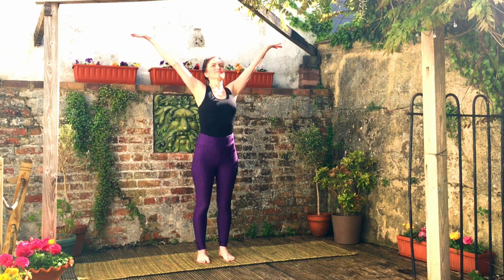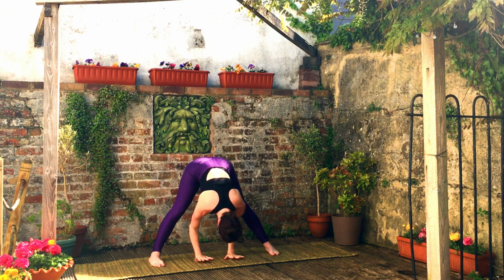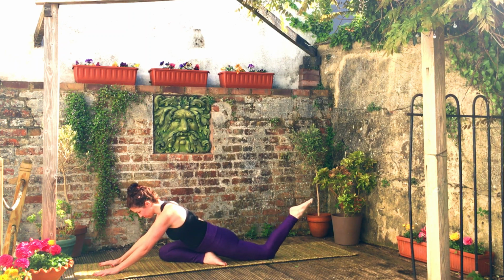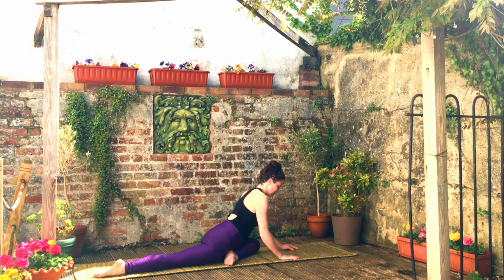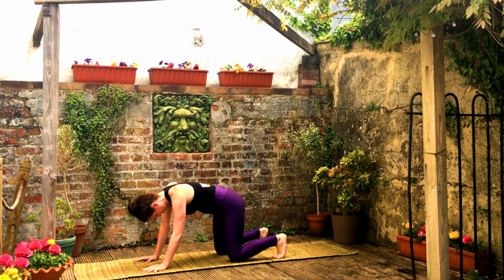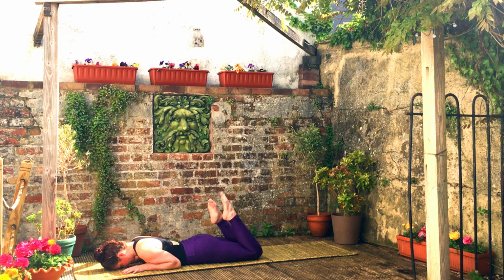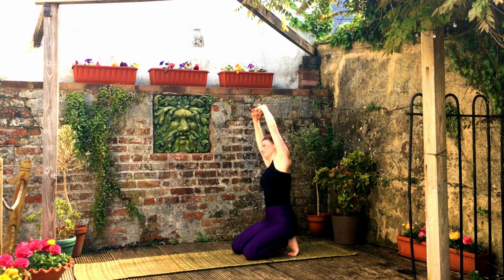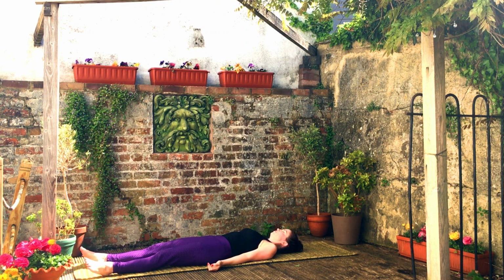Yoga! Morcheeba Half Hour Flow!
Yoga! Free, daily, online yoga classes! Today we have a half hour flow sequence to the gorgeous Morcheeba. Enjoy! Jo x